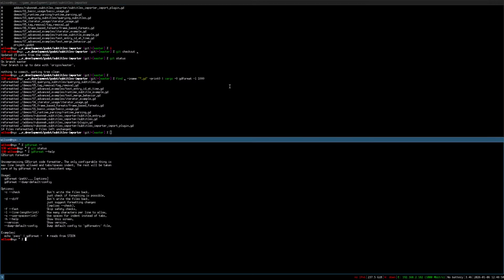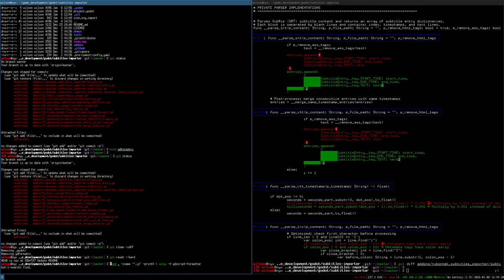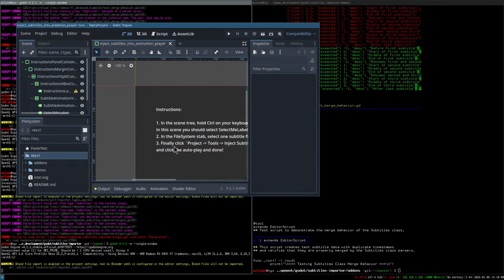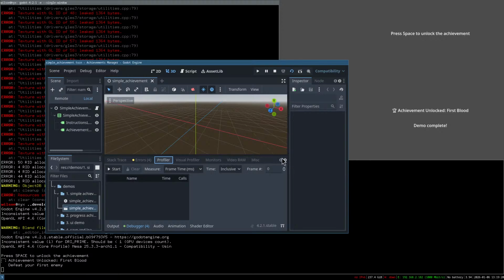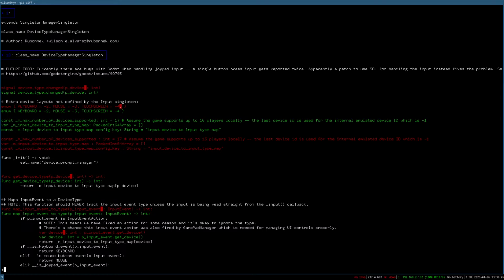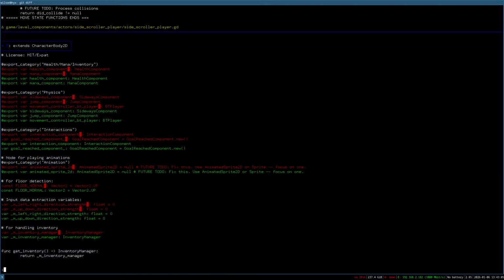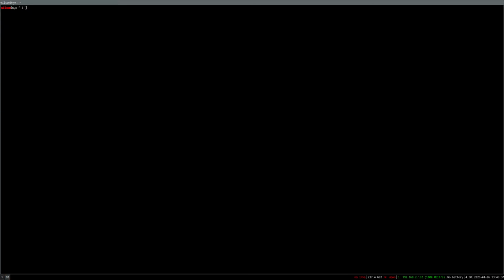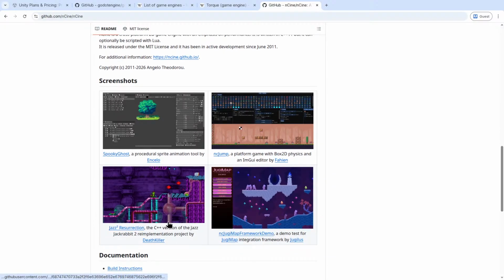Building a game | Godot Engine